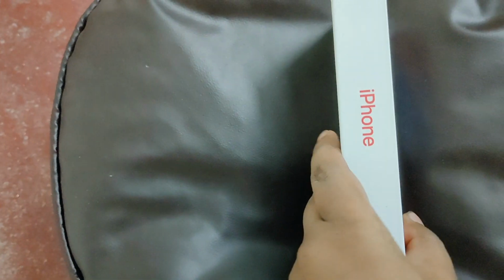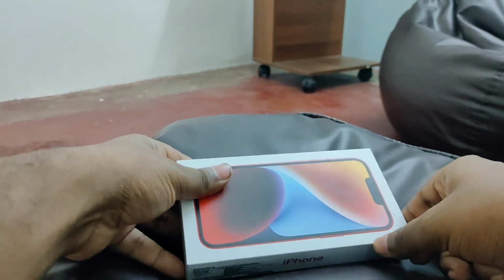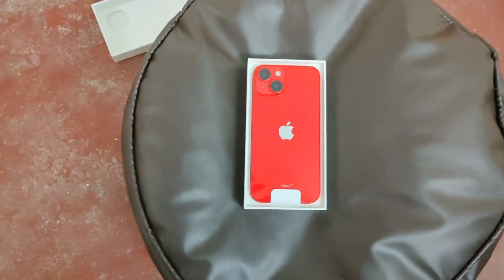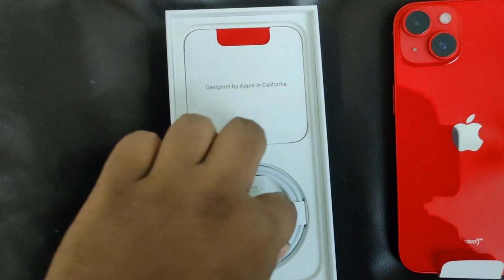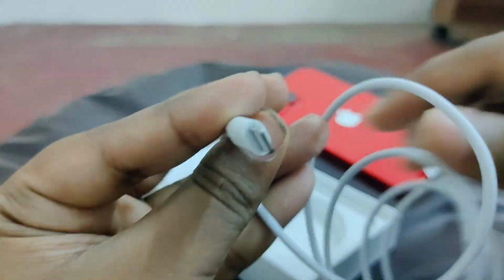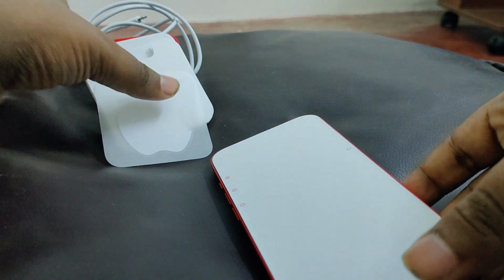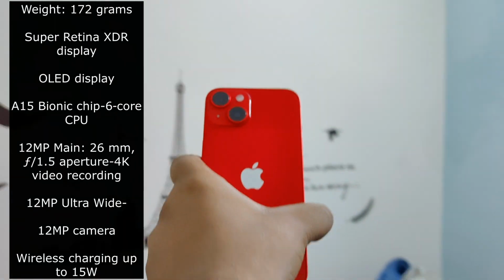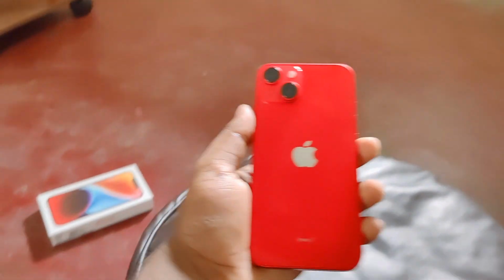🔥Apple iphone 14 PRODUCT RED ♥️| Unboxing | Overview | Brand-New Beast🔥